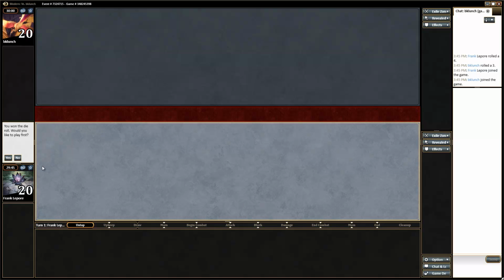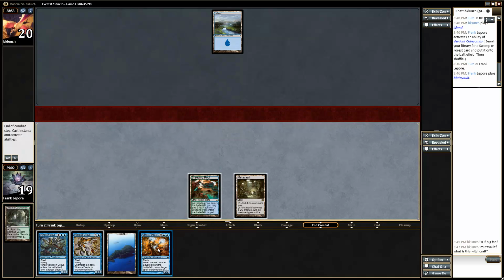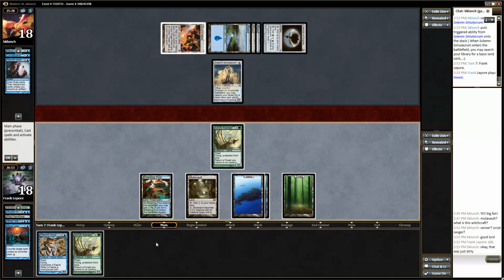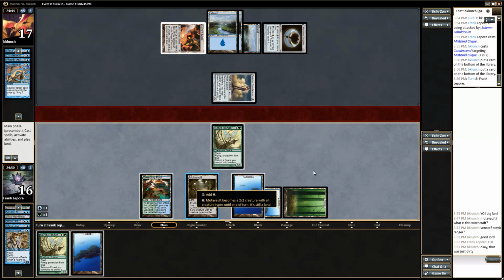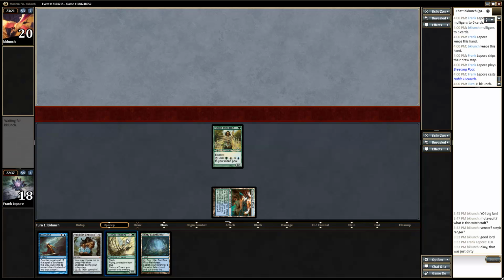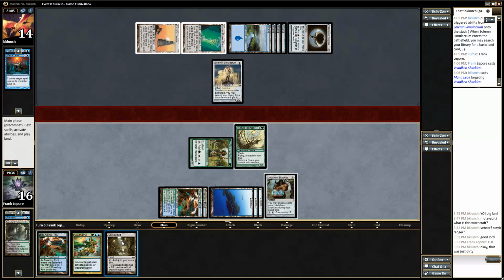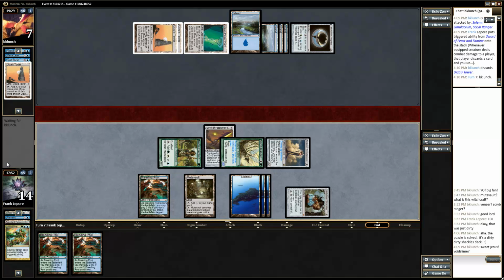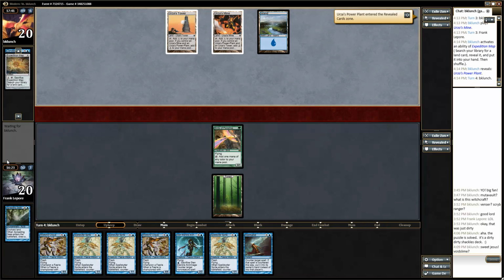MOD M15 - UG Faeries vs. Monoblue Tron